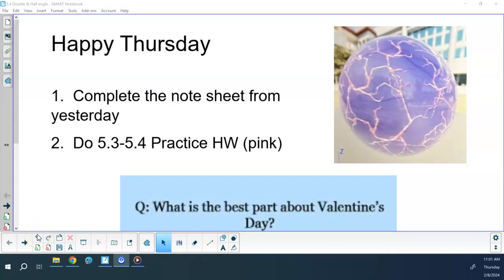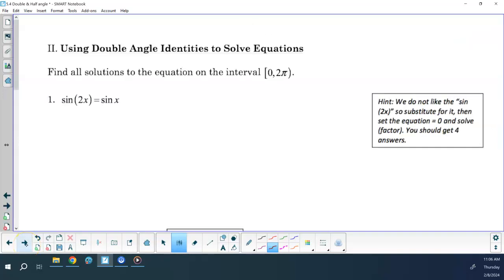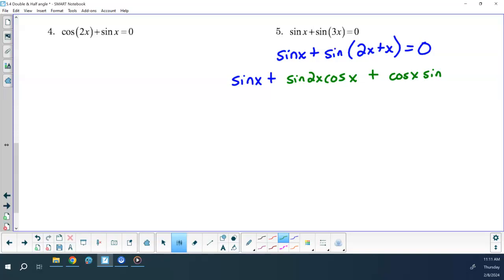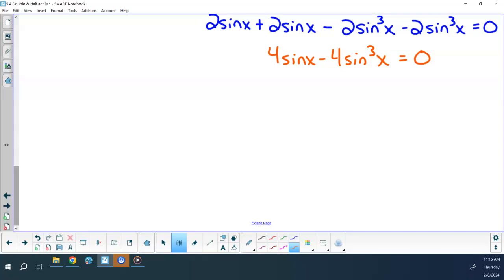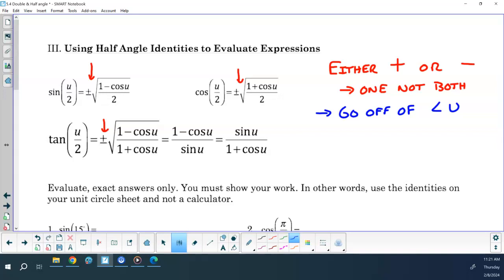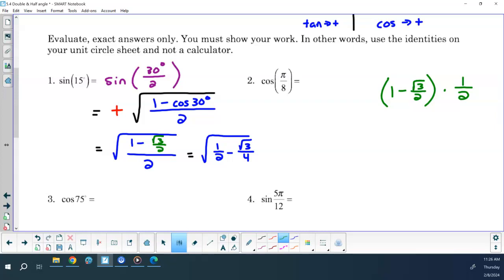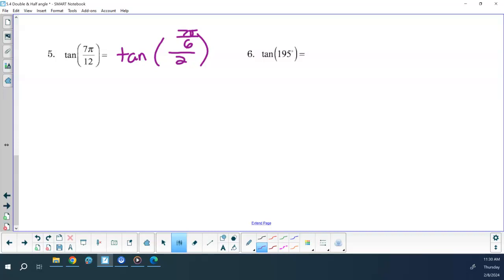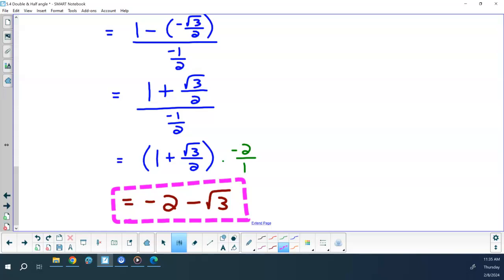Feb. 8 - 5.4 Notes